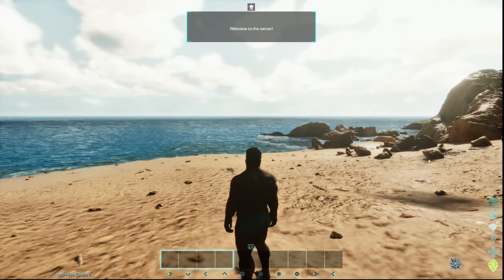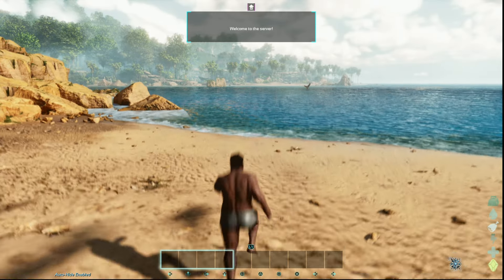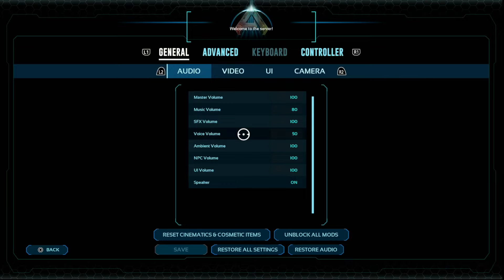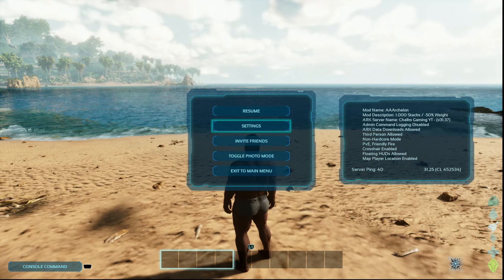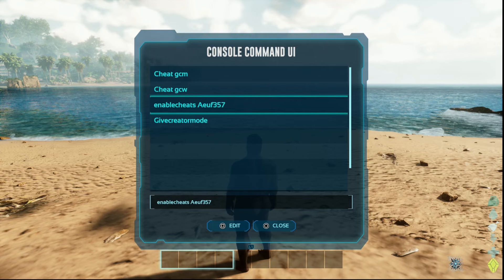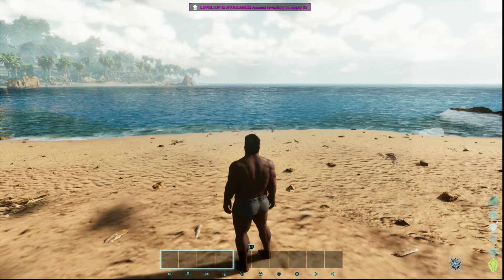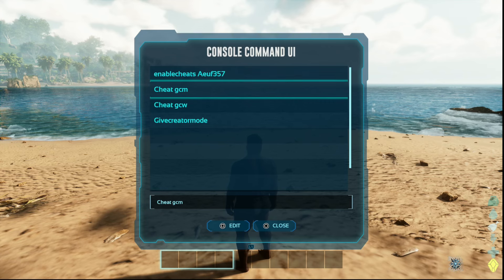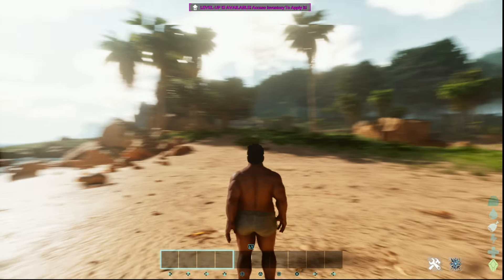How to access Admin mode for PS5 users in Ark Survival Ascended